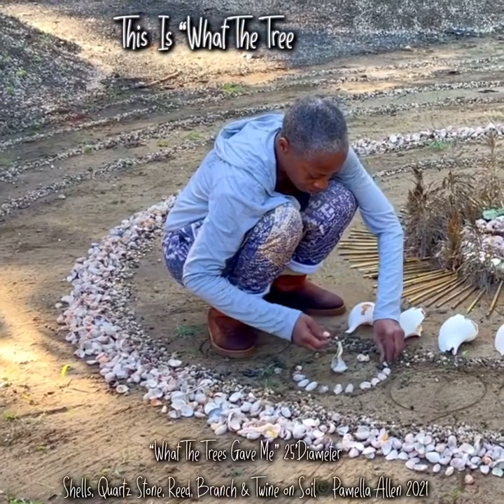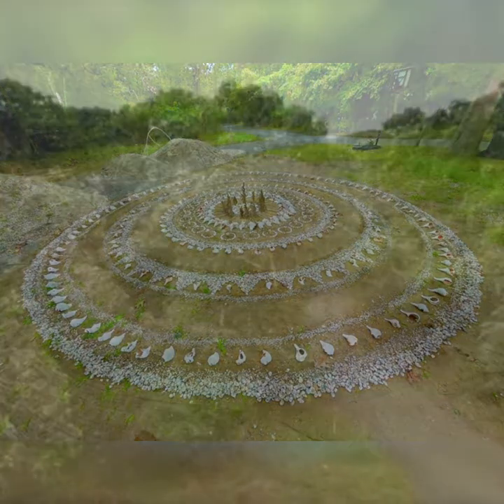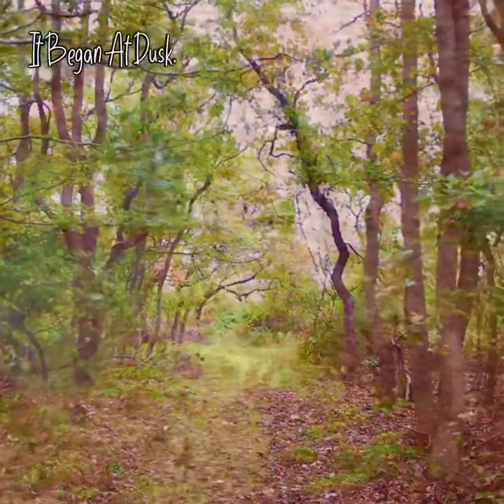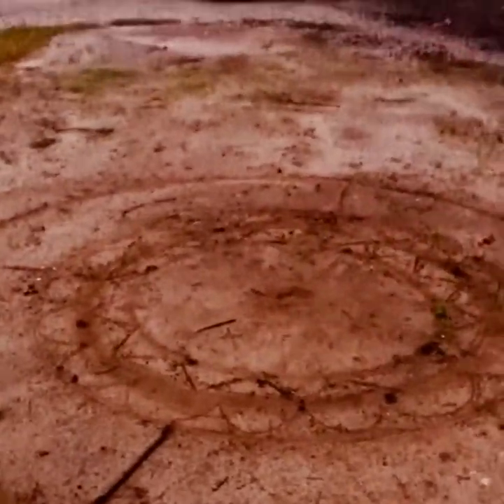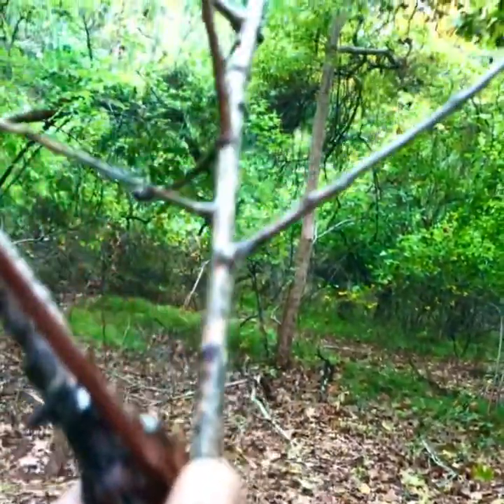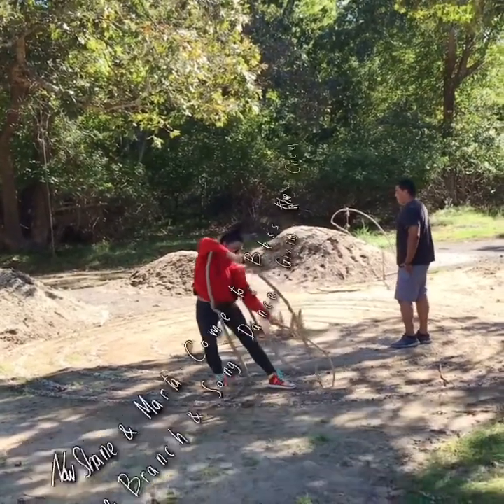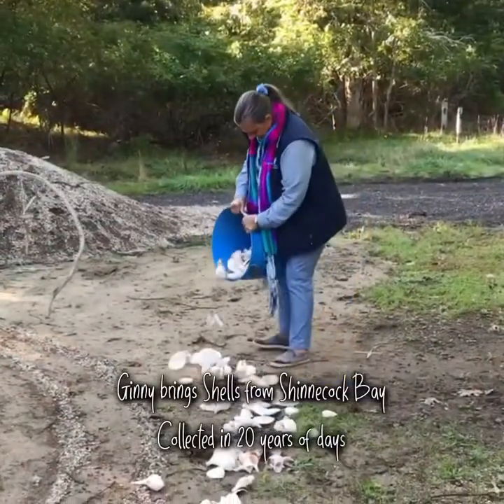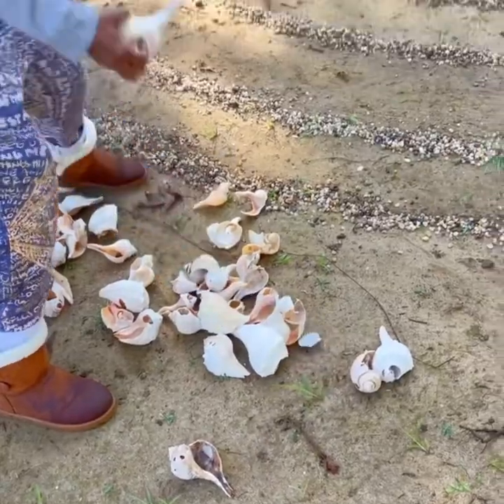Making “What The Trees Gave Me” An On-Site Earthworks Mandala at Ma’s House & BIPOC Art Studio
“Making What The Trees Gave Me” While in Residency at Ma’s House & BIPOC Art Studio on the Shinnecock Reservation: In a Week of Days I Created an Earthworks OnSite Mandala entitled “What The Trees Gave Me” 25’ in Diameter with Quartz Stone, Reed, Quahog, Jingle, Slipper and Conch Shells, Fallen Leaves and Tree Branches and Twine on Earth Soil ©️Pamella Allen 2021

This videoessay is a window into the process.
Movement:
Martha Hincapie Charry
Vocals:
Shane Weeks
Song:
Thank You Great Creator By Ginew Benton
 Arial Video & Audio
Jeremy Dennis
Clips of Pamella
Nina & the Kids
Produced & Edited by Pamella Allen @pamellaallen @allen.pamella